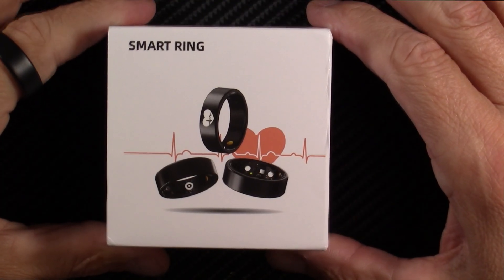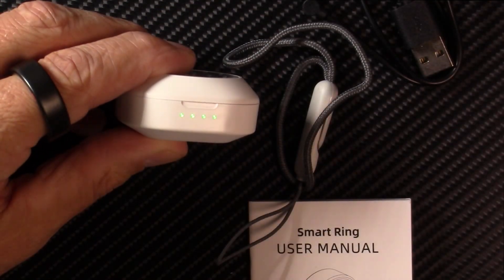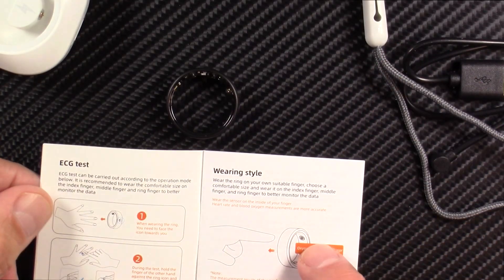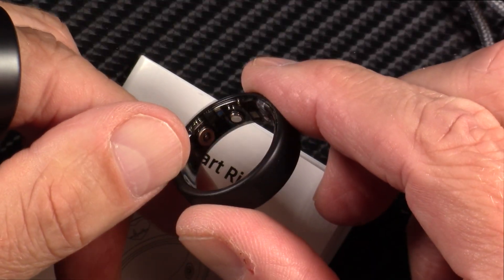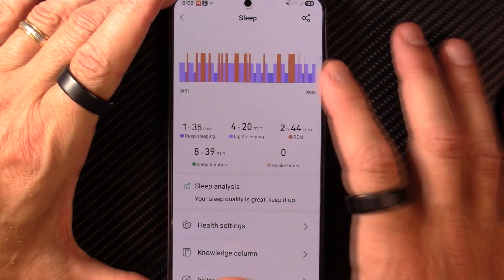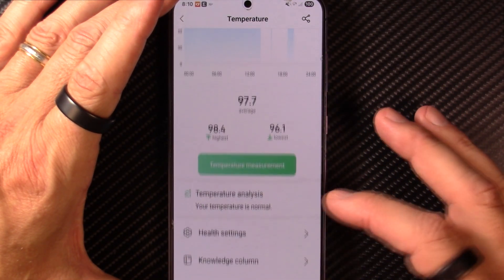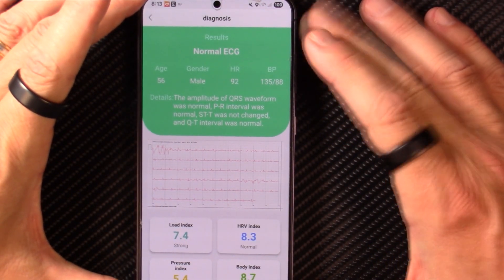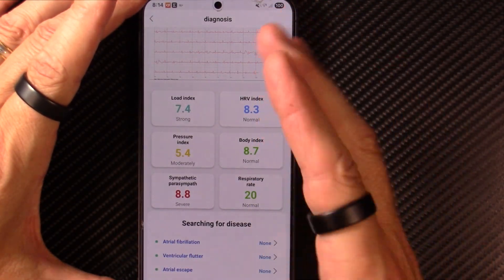R30 EKG ECG Smart Ring review / World's first smart ring with electrocardiogram BP SPO2 heart rate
If you appreciate anything I do on this channel, feel free to show your appreciation by buying me a cup of coffee below: